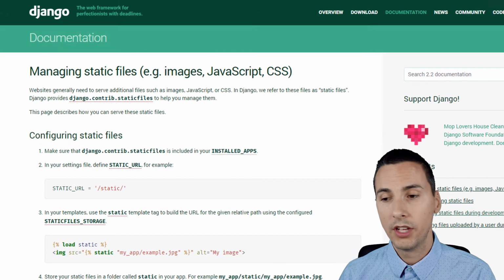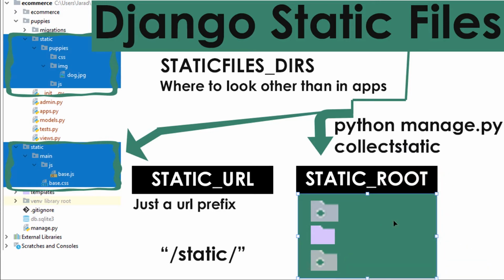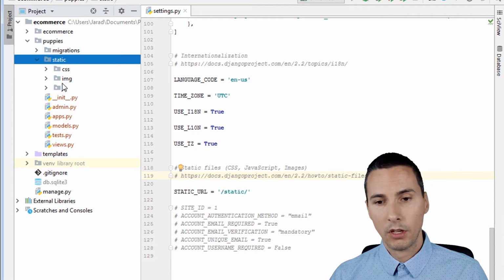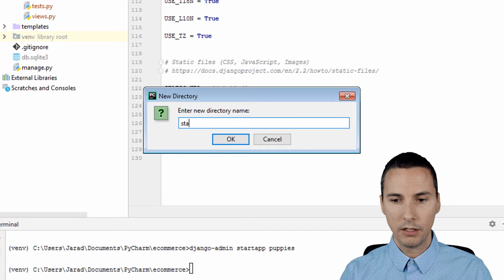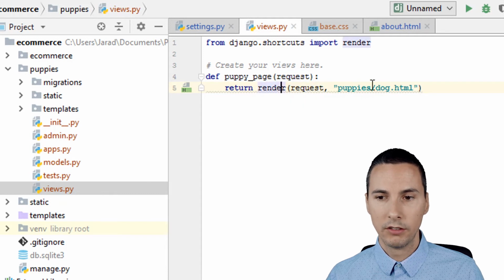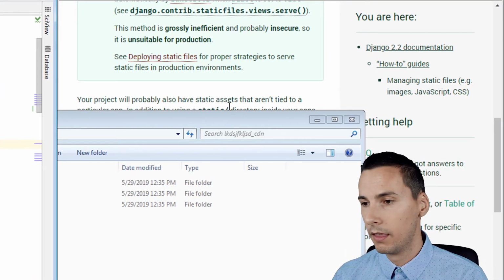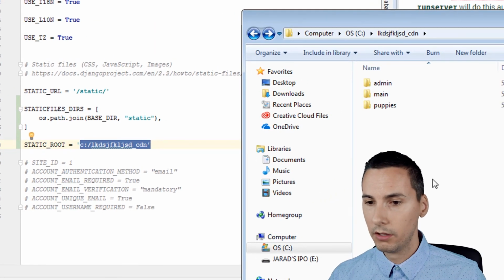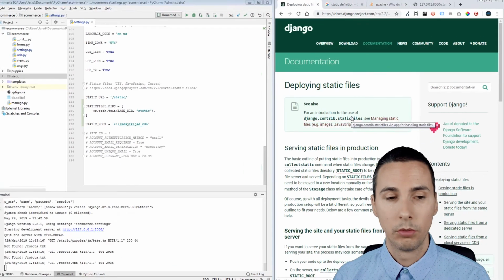Understanding Django Static Files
Django static files can be confusing to setup - especially if you're a beginner. The word "static" sounds mysterious, convoluted and like jargon. I guess there's not one-word to describe CSS, Javascript and Images... so they chose "static" files.

Anyways, even if you've setup Django static files in the past, just REMEMBERING what STATIC_URL, STATICFILES_DIRS and STATIC_ROOT can be difficult if some time has passed and you aren't knee-deep in Django projects all the time.

For these reasons, I wanted to make this video explaining my CURRENT understand (as of 5/30/2019) of Django static files. Use this video as a reference the next time you need to setup static files in Django.

In this Django tutorial, I will first discuss what Django static files, what the staticfiles app is, and what the settings.py variables mean and do.

For example, it's not obvious that "STATIC_URL" is simply a URL prefix for the "STATIC_ROOT" and it's easy to be confused when you hear the words "STATIC_URL" and "STATIC_ROOT" - not intuitive unless you actually know what these do!

Furthermore, when you go to setup static files locally in your Django project, you will likely find it piecemeal - some from the Django documentation, some from StackOverflow and some from YouTube videos.

That's why I wanted a single video to really show what everything means and how to setup Django local static files!

If anything I said in this video is misleading or inaccurate, please do bring it up. I welcome the feedback. I always learn more when I make a mistake than I do when I don't.

So if you're ready to understand Django static files, watch this video all the way through so you see the static files example and walkthrough at the end.